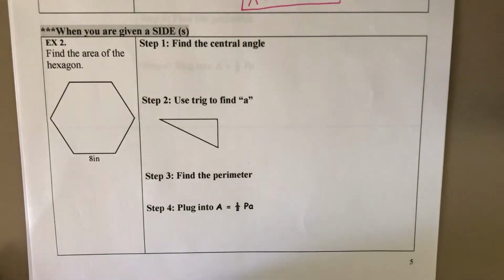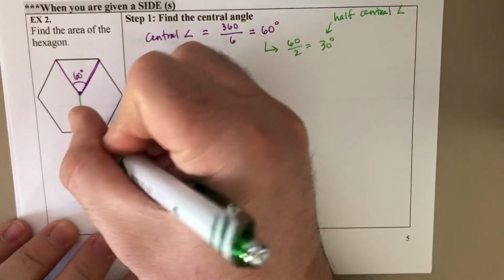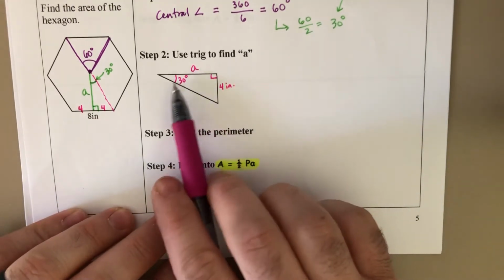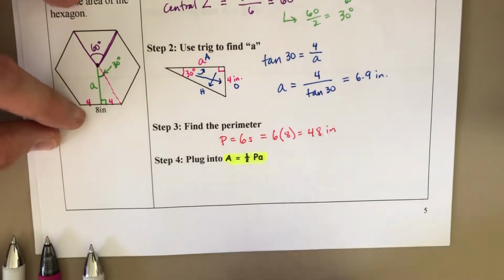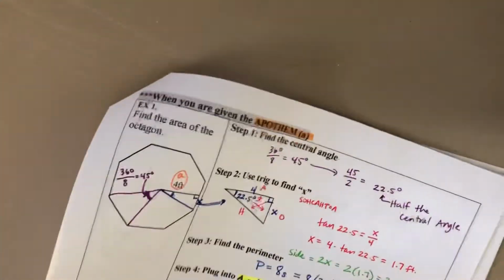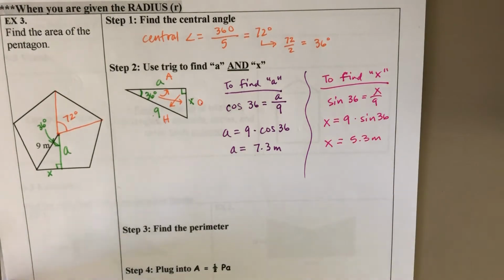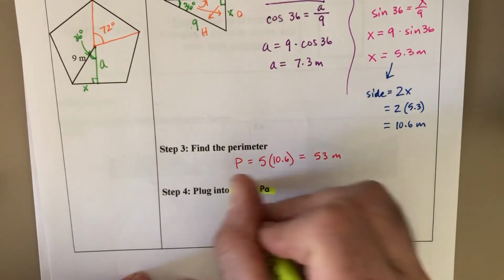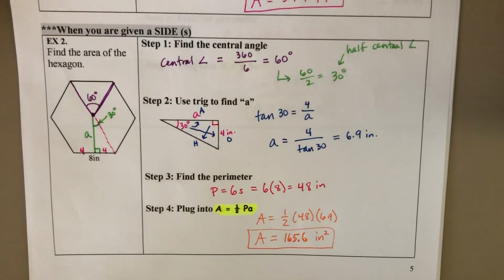Geometry Ch 9 Section 2 - Area of Regular Polygons - B with Mr. Alent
We finish the other two examples of the types of problems we'll encounter in finding the areas of regular polygons.